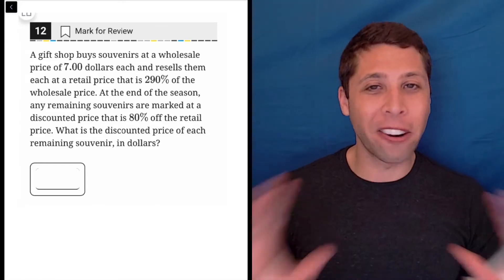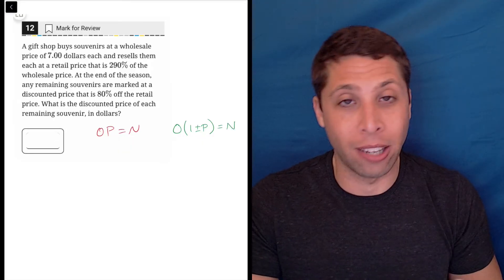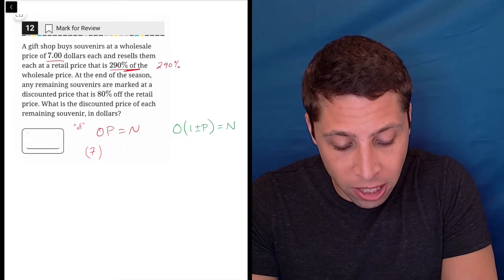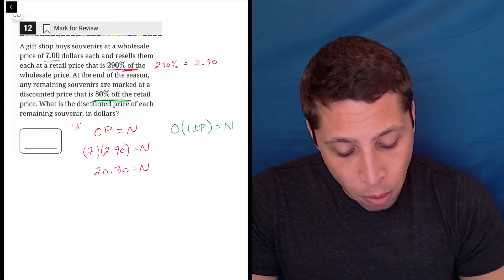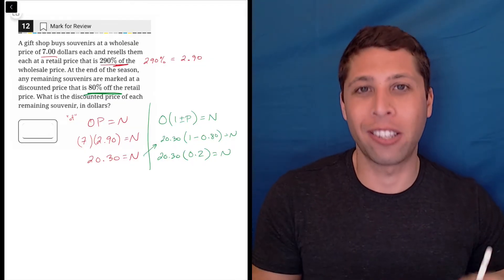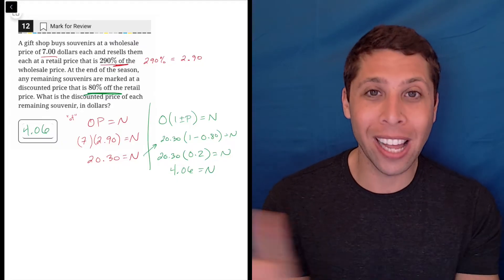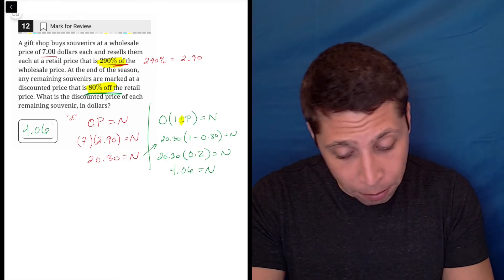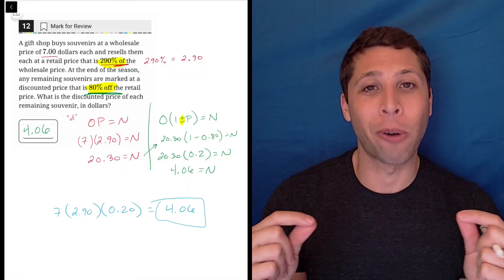Digital SAT 4, Math Module 2H, Question 12 (numeracy)